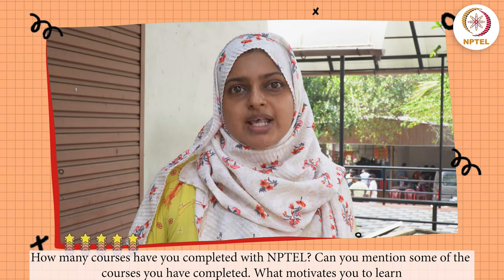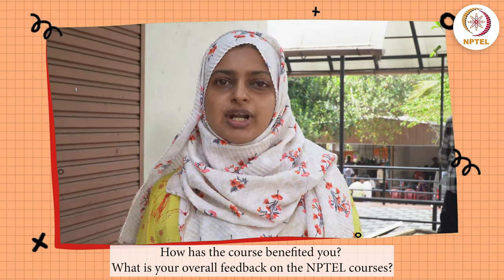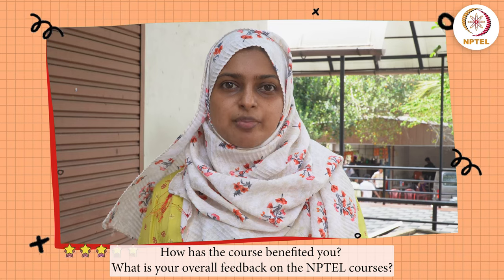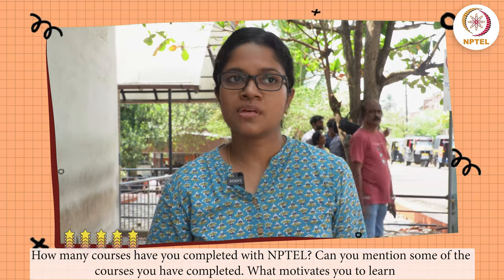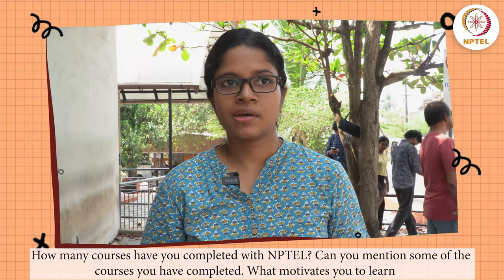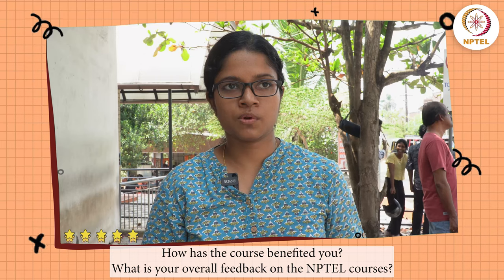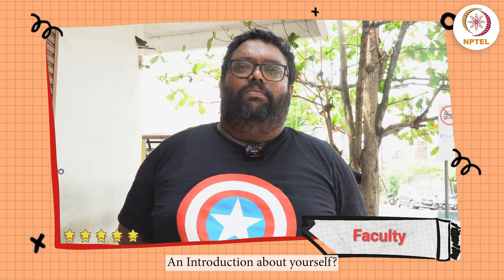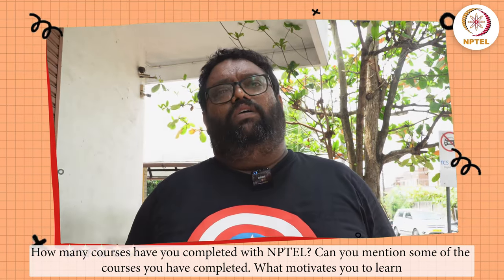NPTEL Learners in Kerala | Testimonials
In this video, we've compiled testimonials from students across Kerala who have benefited from NPTEL's courses. Hear their stories of how NPTEL's high-quality educational content has empowered them to learn new skills, enhance their knowledge, and unlock career opportunities.

Learners share their experiences with NPTEL's user-friendly platform, engaging video lectures, and comprehensive study materials. Discover how NPTEL has made a positive impact on their academic and professional journeys.